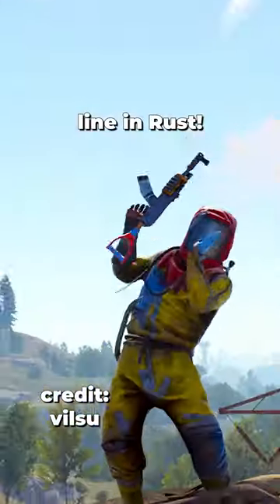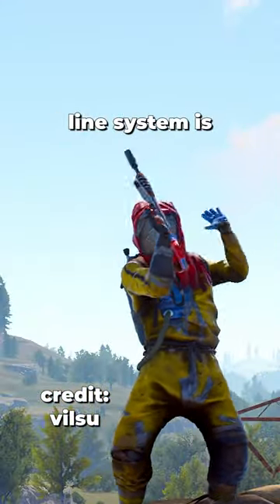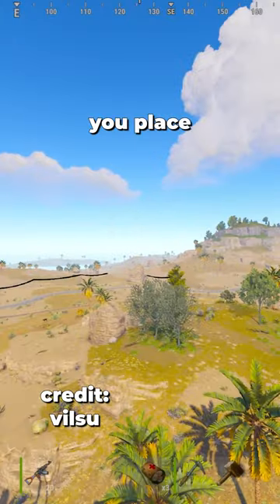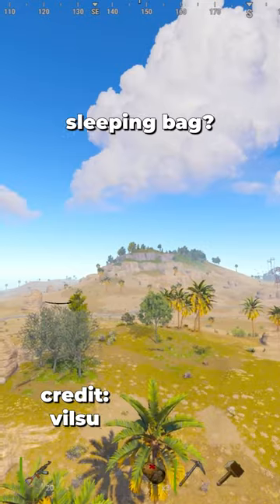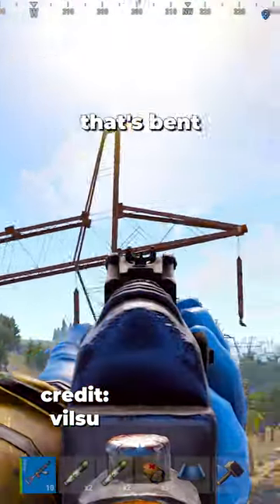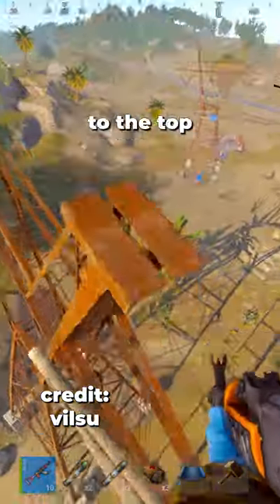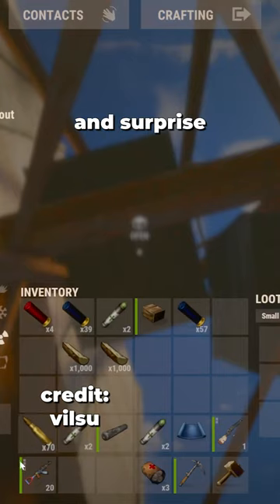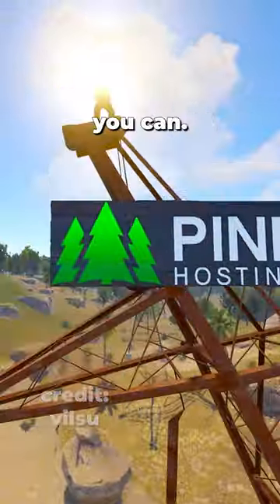Respawn on TOP of a Powerline in Rust! ⚡